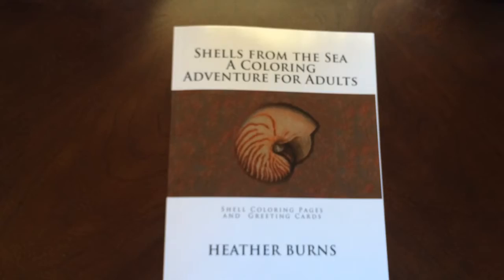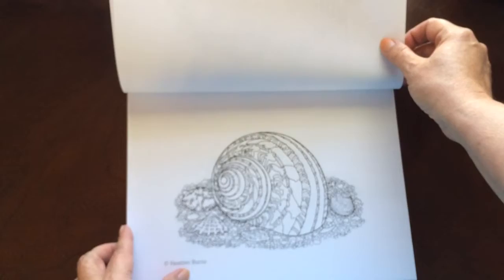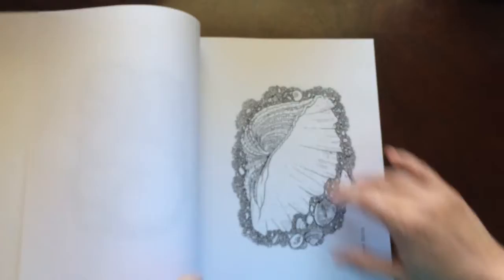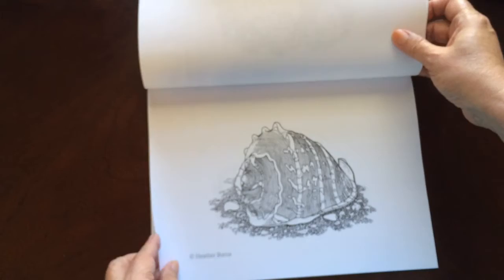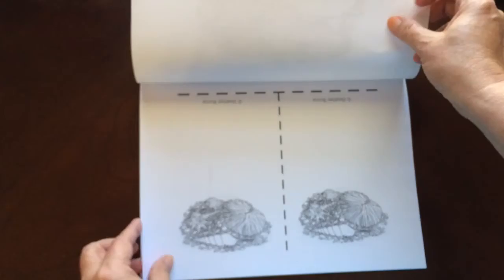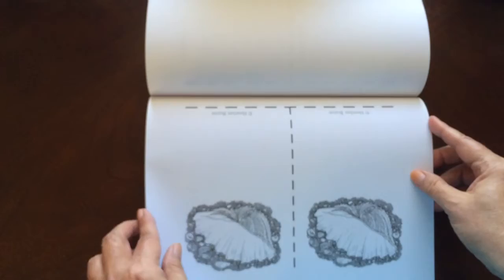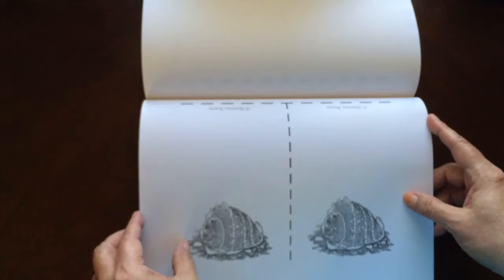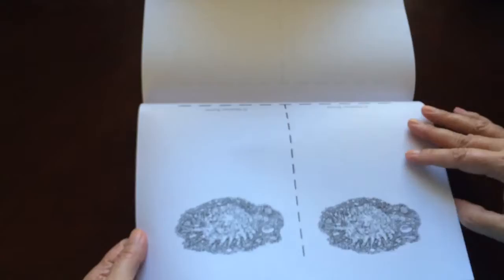Shells From The Sea by Heather Burns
Amazon US
Amazon UK

•15 Coloring Pages & 30 Cards to color
•Glue Bound
•60# Medium weight paper
•Non perforated
•Recommended for intermediate to advanced colorists
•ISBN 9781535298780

Published with the written permission of Heather Burns